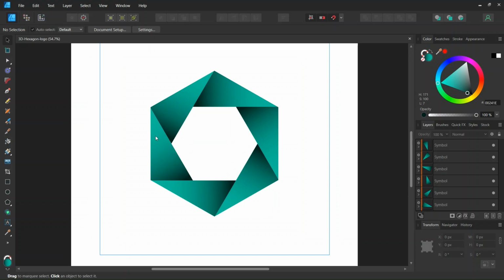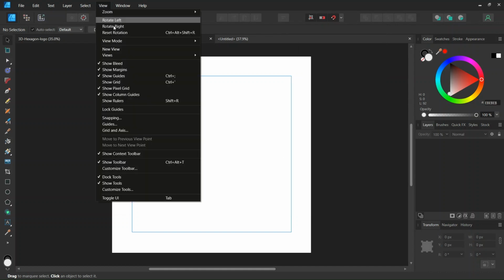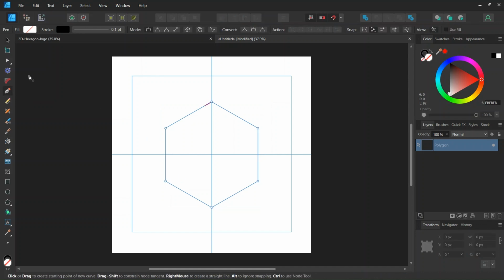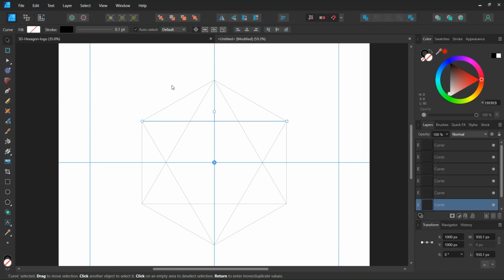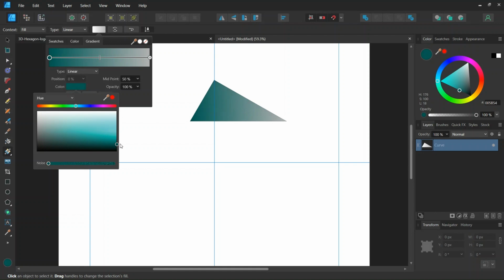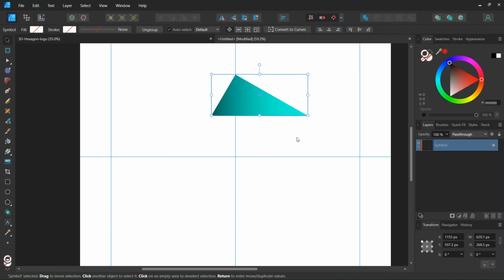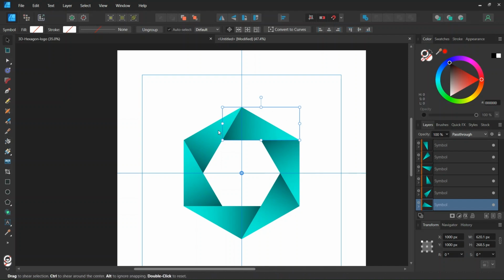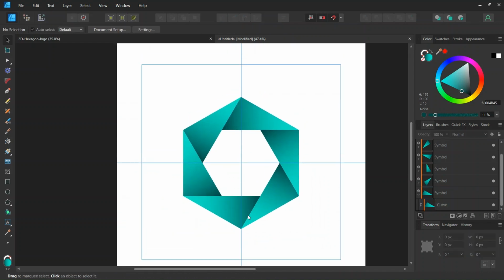How to Create a 3D Hexagon Logo in Affinity Designer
In this tutorial, I teach you how to create a 3D-looking hexagon logo in Affinity Designer, using the polygon and pen tool, move/duplicate panel, and symbols.

First we will create the hexagon, create the division lines within it with the pen tool, and then create the first triangular shape with the shape-builder tool. We will apply a gradient to it, turn it into a symbol, and then duplicate it, to have the rest of the logo.

TIMESTAMPS:
0:00 Intro
0:46 Drawing the Hexagon and Lines
1:59 Creating the Triangular Shape with the Shape-builder Tool
2:25 Adding the Gradient to it
3:09 Turning it into a Symbol
3:32 Completing the Logo
4:34 Outro